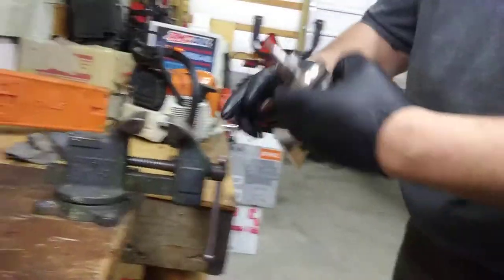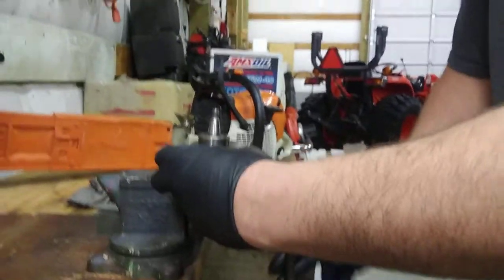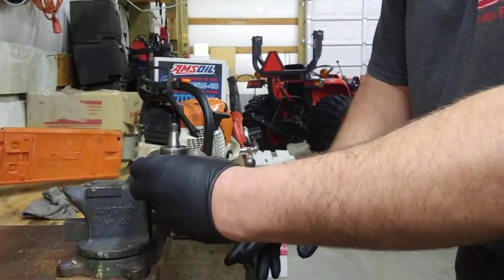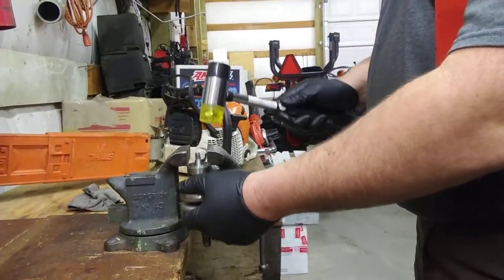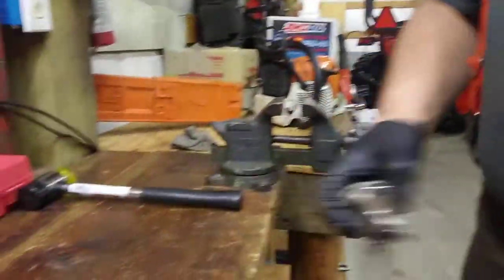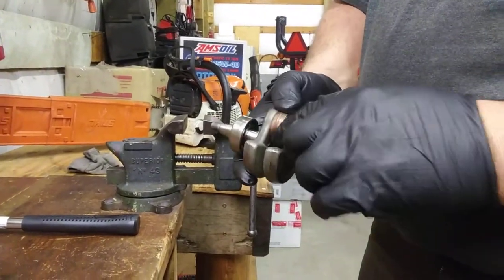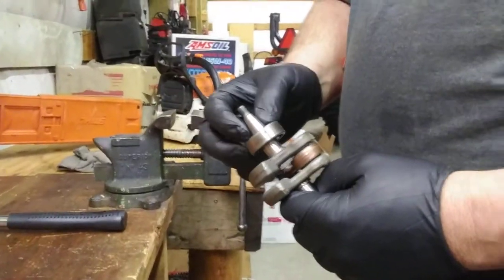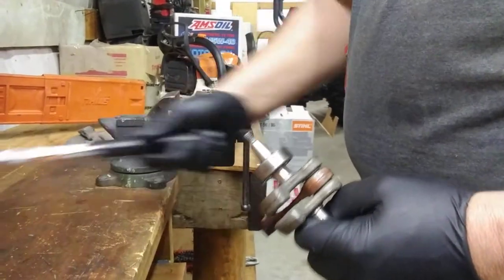Husqvarna crank bearing removal w/no puller